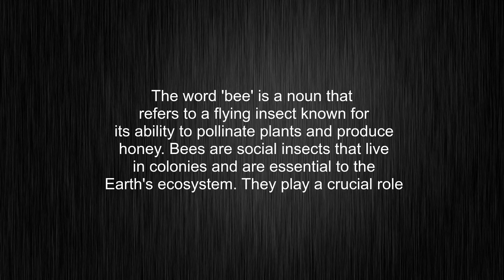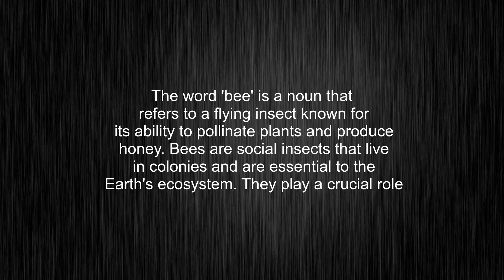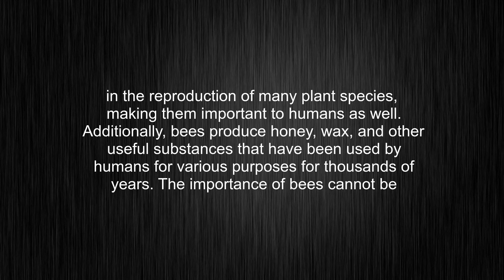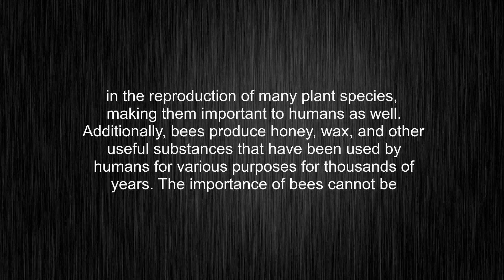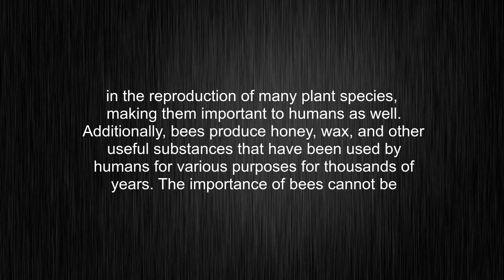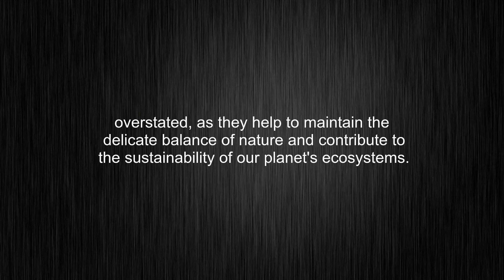What's the meaning of "bee", How to pronounce bee?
This video tells you what "bee" means, how to pronounce it, what is "bee" definition, provides a pronunciation guide and an accurate definition.
00:00 Pronunciation
00:30 Meaning